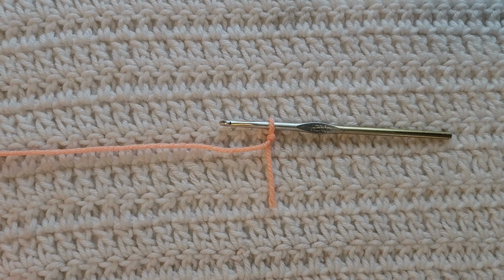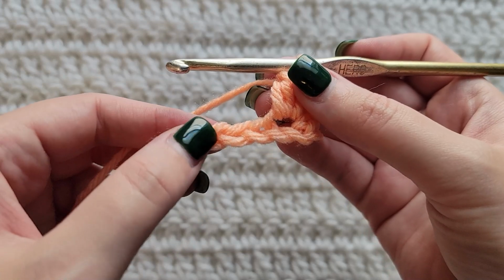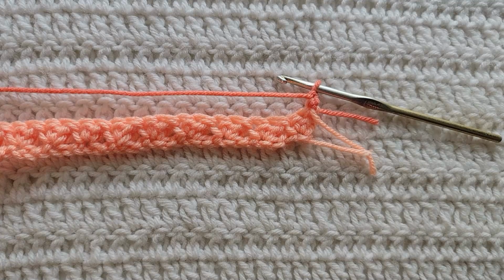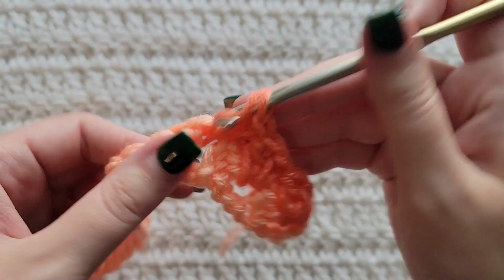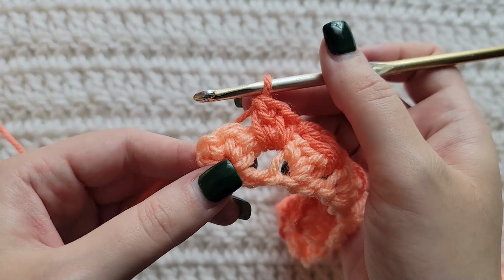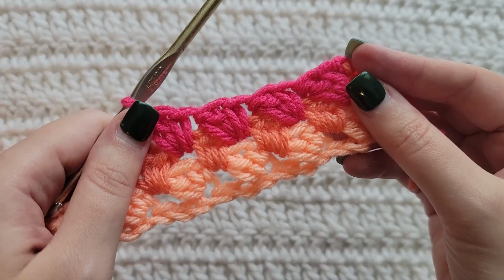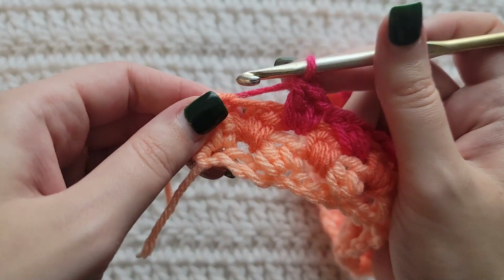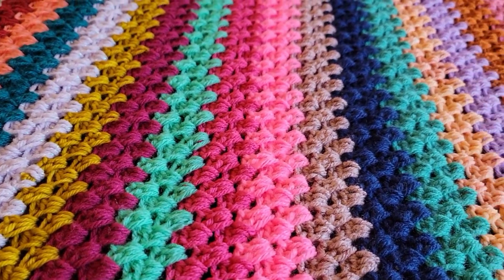Crochet Pattern: Luster Strike Afghan | Tutorial, DIY, Beginner Crochet, Easy Crochet Blanket, Cute💗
Easy Blanket Tutorial: This beginner crochet tutorial teaches you step by step, how to make my Luster Strike Afghan! A fun and pretty textured crochet blanket! ✨👏💓

⏱Timestamps:
0:00 Crochet Pattern: Luster Strike Afghan
0:30 Chains/Width
1:50 Row 1
5:20 Row 2
8:50 Row 3
12:20 My Example Blanket
13:25 Outro

👏Tools I'm using in this video:
Hook - 5.0/5.5